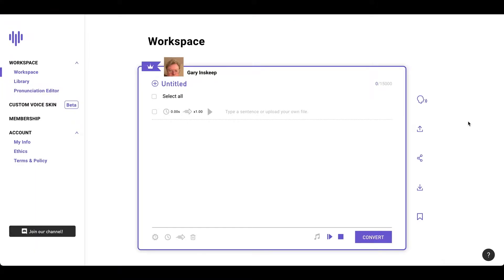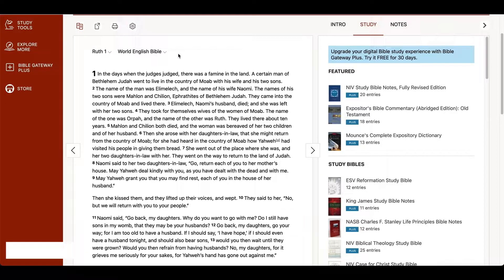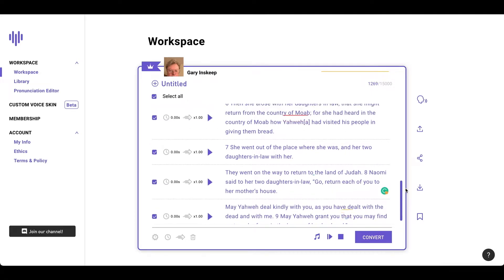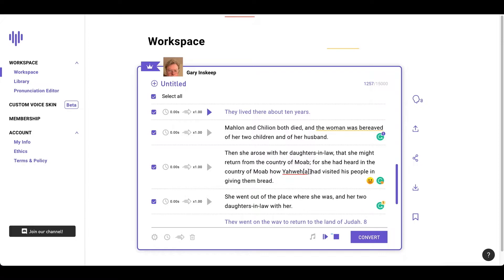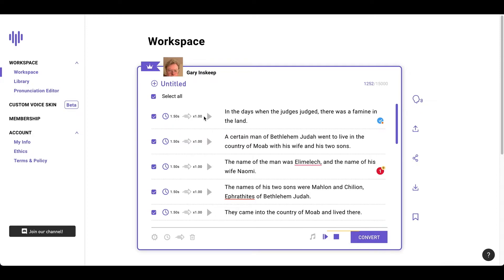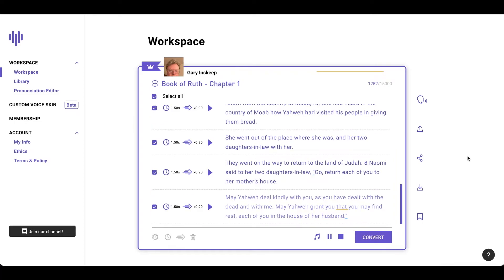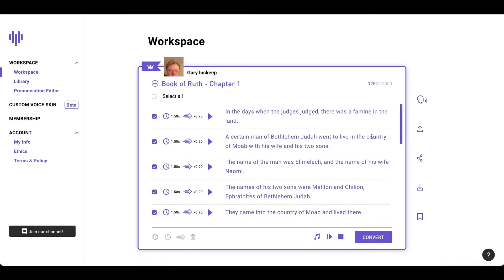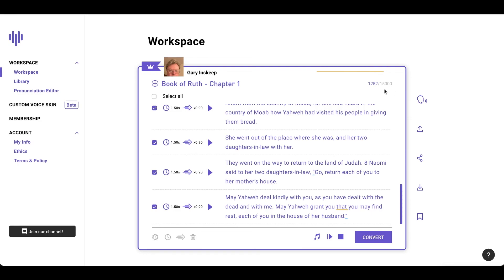Lovo ai Review - How To Convert Text To Speech